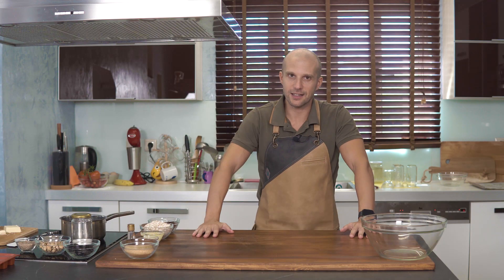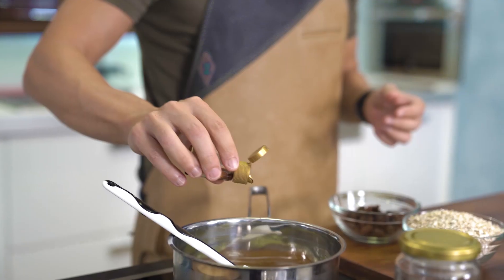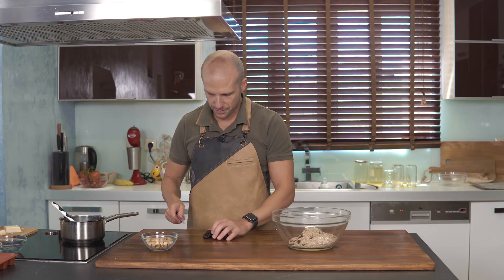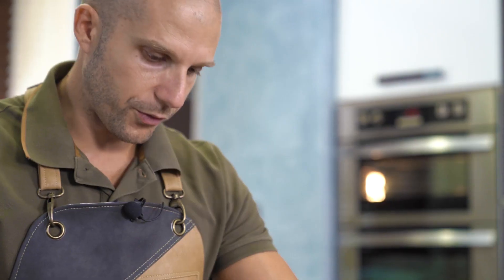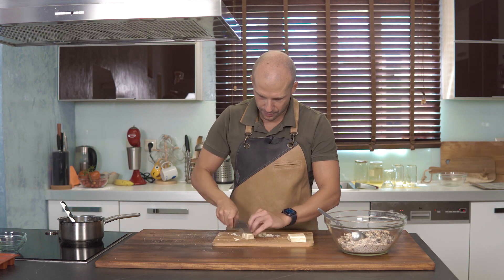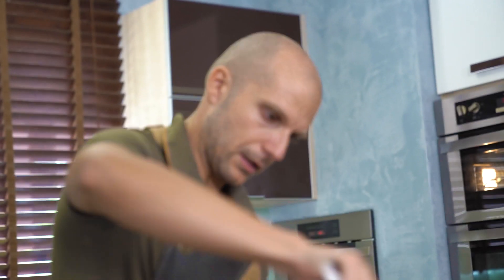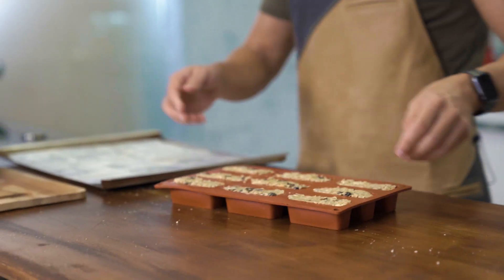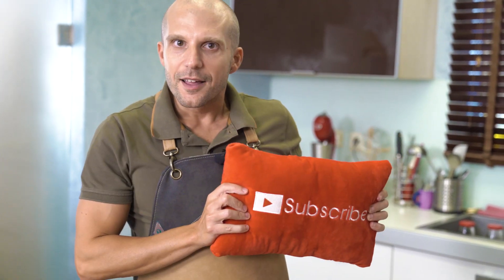Μπάρες δημητριακών με σοκολάτα 🔪 Roberto's Kitchen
Αυτές οι μπάρες δημητριακών με ξηρούς καρπούς, αποξηραμένα φρούτα και σοκολάτα θα σε ξετρελάνουν. Φτιάξτε τις πανεύκολα χωρίς μίξερ σε λίγα λεπτά και φύλαξε τες στο ψυγείο για μήνες!